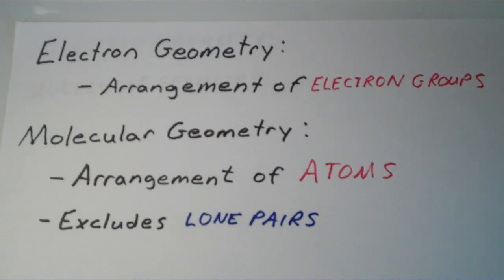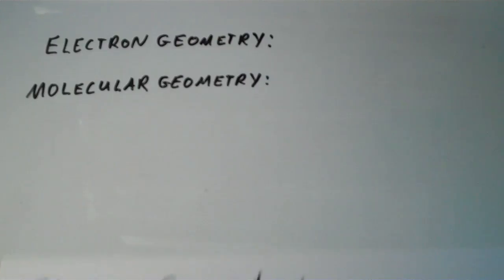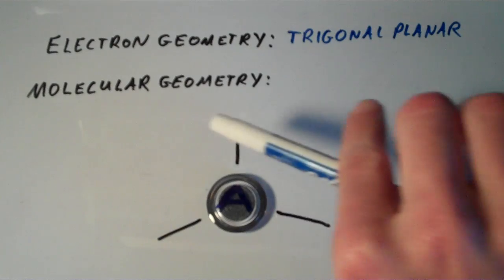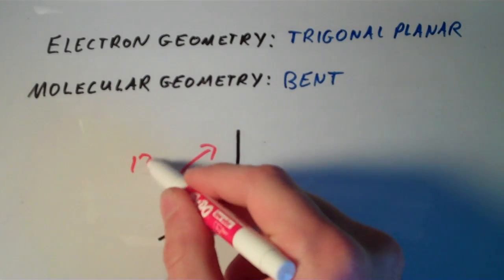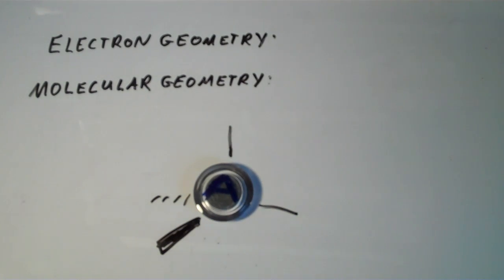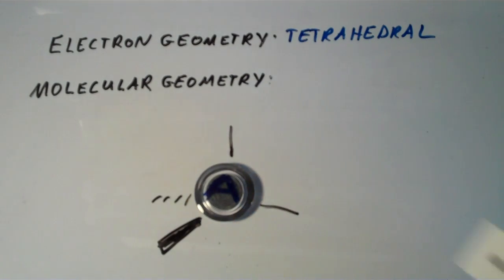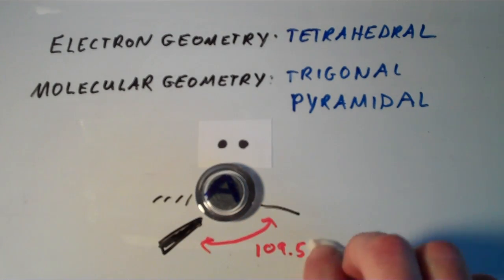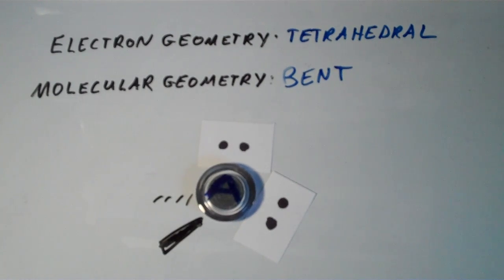Molecular Geometry VS Electron Geometry - The Effect of Lone Pairs on Molecular Shape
This video highlights the differences between electron geometry, which is the geometric arrangement of the electron groups around an atom, and molecular geometry, which is a geometric arrangement of the atoms bonded to a central atom.